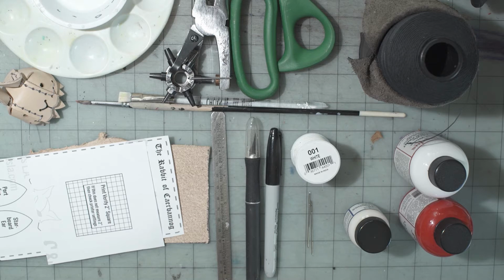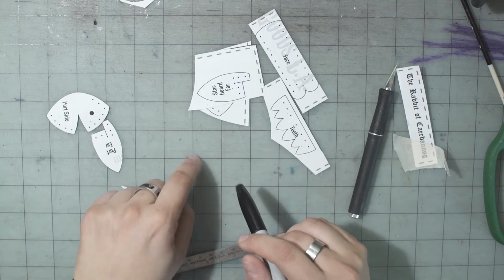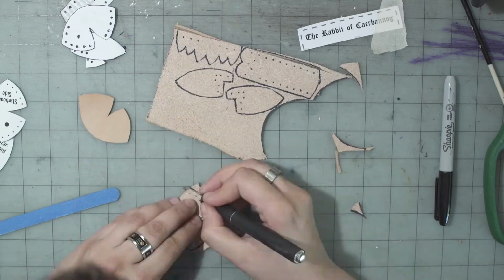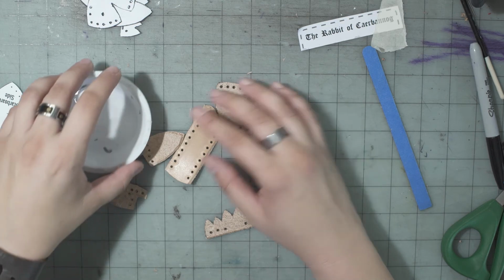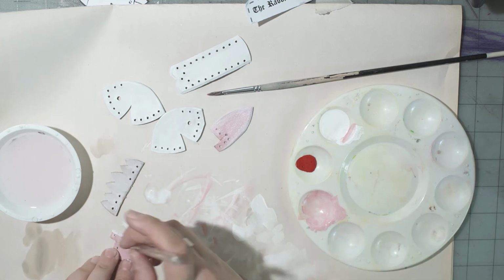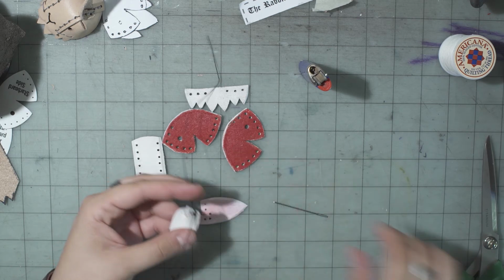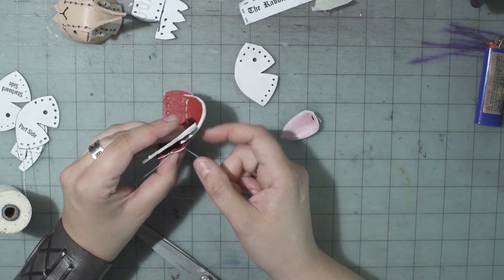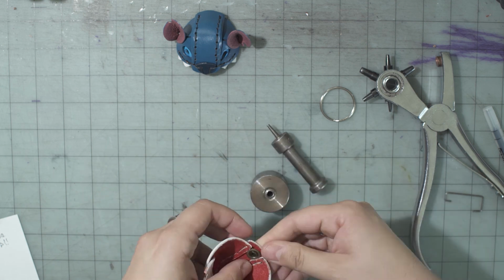DIY Rabbit of Caerbannog from Leather (Monty Python sewing project)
Fans of Monty Python's Holy Grail will recognize this loathsome beasty.   This is from an original leather pattern intended for creators new to leather-working.  Made from vegtan leather, this project is a good one-day make and requires less than a square foot to create!

This is a companion video to the Critter Duo (Killer Bunny and Stitch) Pattern and instructions available at our Etsy store.

Pattern, Crafting and Art Direction by Josephine Roberts of C & J Goods L.A.

Intro Sequence by Francesca Capraro